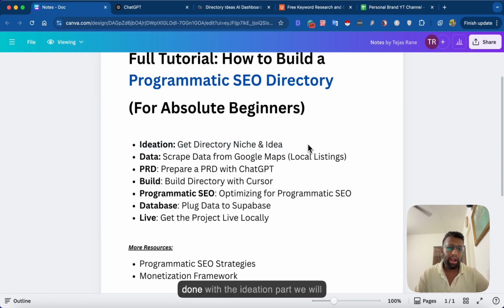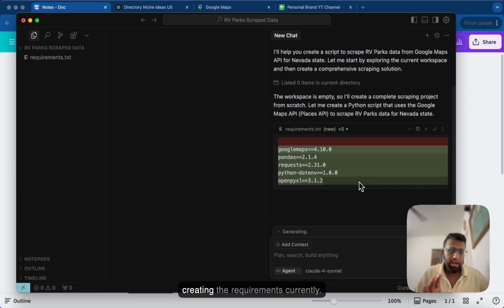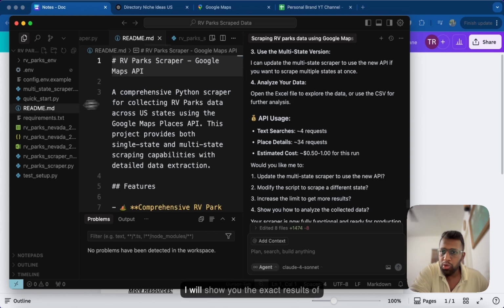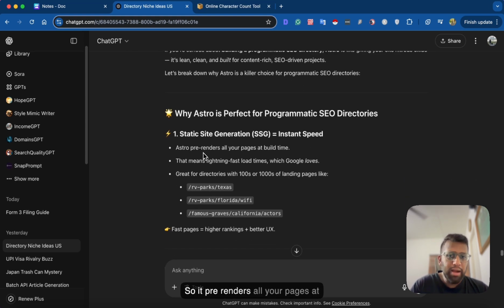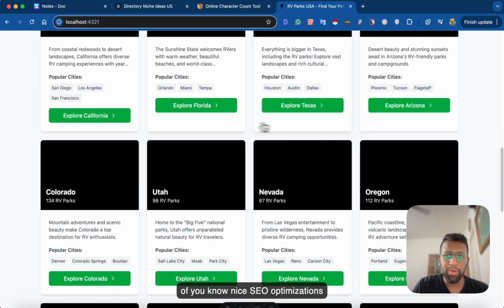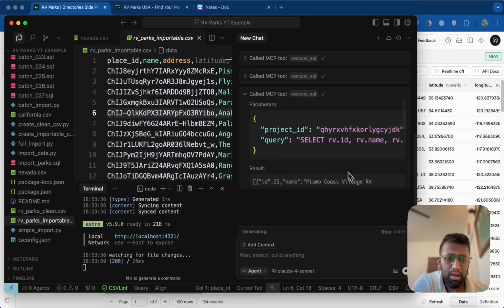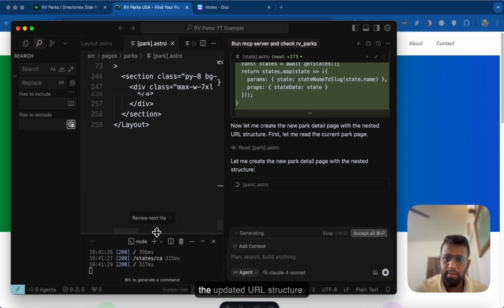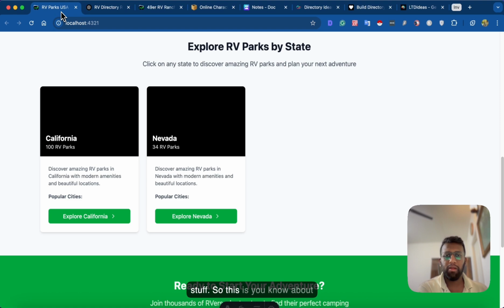I Built This Programmatic SEO Directory from Scratch in 2 Hours with No Tech Skills (Here's How)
Recommended tools:

Directory Ideas.ai (Get Unique Profitable Directory Ideas with Deep Insights)

RaapCourse (Learn How to Build a Directory with No-code & AI)

PartnershipIntel.com (Find creators, influencers who will actually promote your product)

Note: Make Speed 1.25x to 1.5x if you think it is going slow for you :)

Chapters:

00:00 - Introduction
04:38 - Ideating Directory Niches & Ideas
09:45 - Using SEO Tools for KW Research
14:06 - Scraping Data from Google Maps
40:36 - Preparing PRD using ChatGPT
46:21 - Building Directory with Cursor
01:00:33 - Connecting  Supabase
01:09:07 - Adding Scraped Data to Supabase
01:11:31 - Connecting Website to our Data
01:19:26 - Optimizing for Programmatic SEO
01:38:38 - Take Project Live
01:39:54 - Monetization Frameworks
01:42:35 - DirectoryIdeas.ai
01:44:05 - RaaPCourse.com